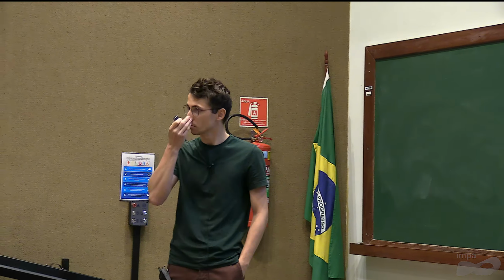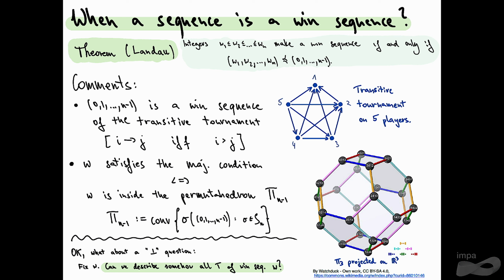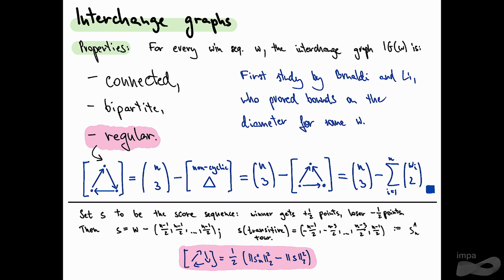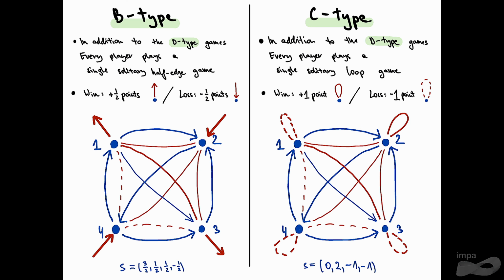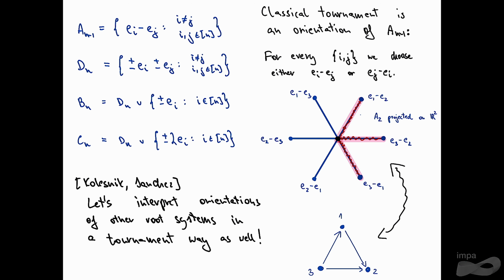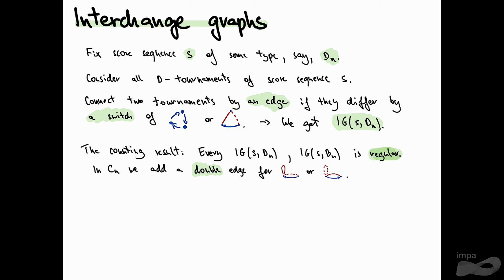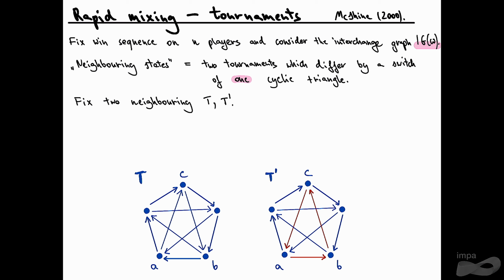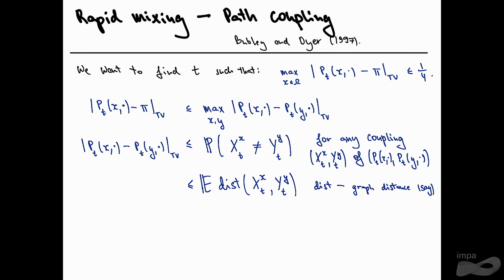Extended Program - Randomness and Learning on Networks - Tomasz Przybylowski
Title: Tournaments on root systems
Speaker: Tomasz Przybylowski (Oxford

August 5th to August 30th, 2024

The extended program gives researchers in discrete Probability, Statistics and related areas the opportunity to visit IMPA for a full month, while taking part in a loosely structured and related set of activities. The weekly schedule will consist of

- Talks by participating researchers (to be scheduled once their dates are confirmed);
- The second part of the minicourse in discrete Probability from week 1;
- Minicourses in Statistics aimed at PhD students with a strong mathematical background;
- Collaborative work and open problem sessions.